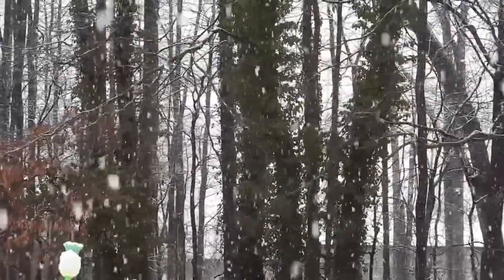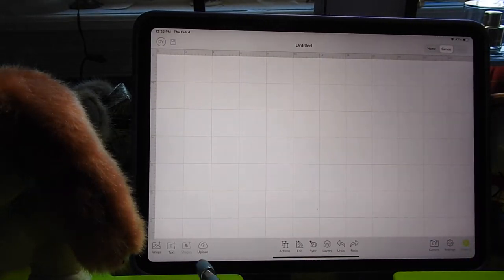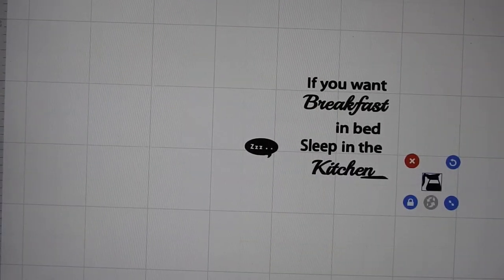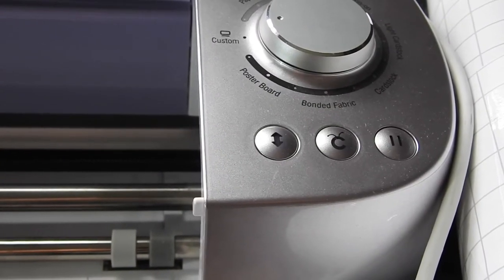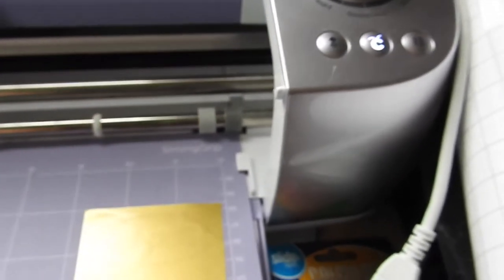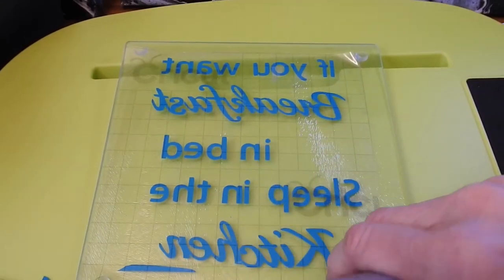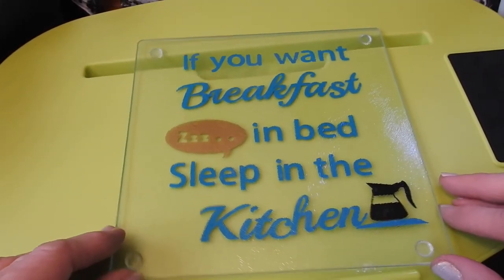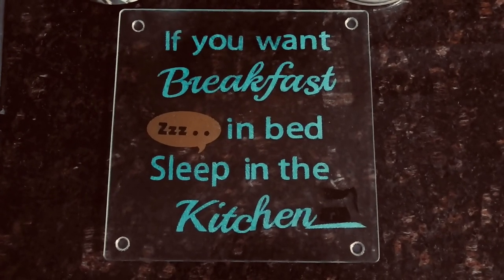CRICUT -Glass Trivet, 3 DIFFERENT COLOR VINYLS ON 1 MAT. APPLY TO THE BACK OF A GLASS TRIVET.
APPLYING VINYL TO THE BACK OF A 7 3/4 X 7 3/4 GLASS TRIVET/HOTPOT HOLDER/CUTTING BOARD. MIRRORING THE VINYL. LAYING OUT THREE DIFFERENT COLOR VINYLS ON ONE MAT.. HELPFUL HINTS. SHORT SNOW VIDEO TOO 😉
ITEMS USED: NIKON P900, CRICUT EXPLORE AIR 2, IPAD PRO, 651 VINYL, WEEDING TOOL, CRICUT SCRAPER, SCISSORS, RULER, PEN.